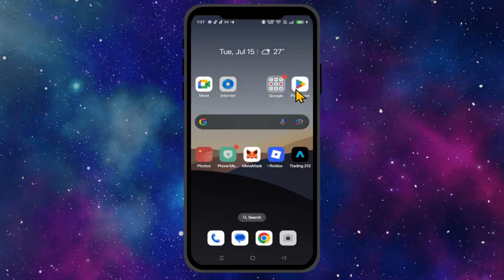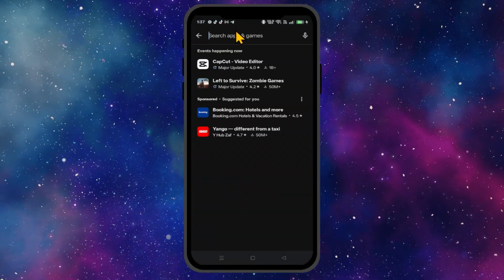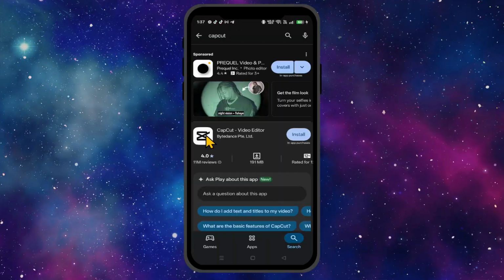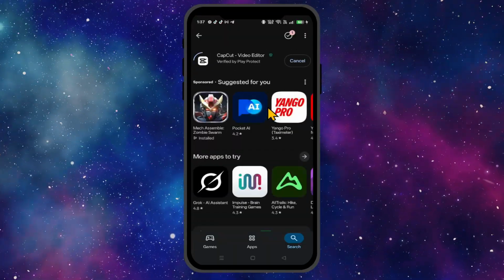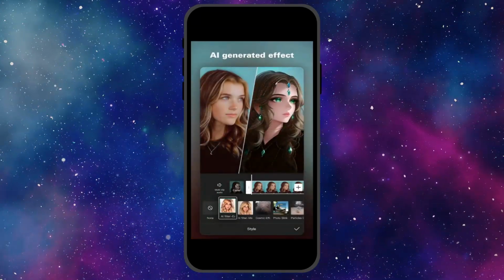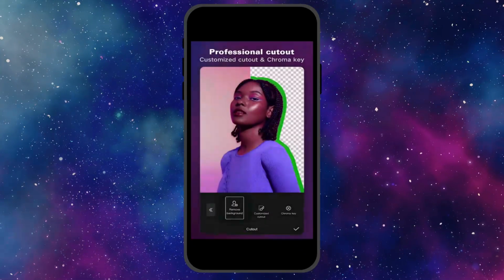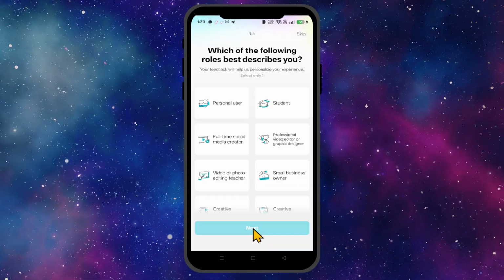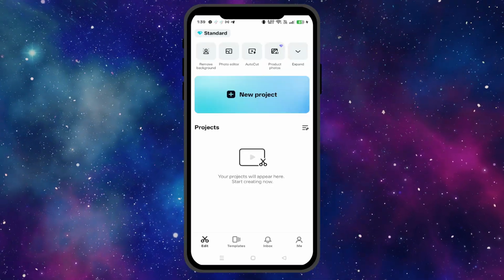CapCut Download Tutorial: No Confusion, Just Results!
Want to start editing amazing videos on your phone? 🎬 This tutorial shows you exactly how to download and install the CapCut app on your smartphone in just a few easy steps!

CapCut is a powerful, free video editing app perfect for beginners and pros alike. Whether you’re using Android or iPhone, I’ll guide you through the full process.

✅ No confusion
✅ No extra steps
✅ 100% working in 2025

📱 Ready to create viral content? Start by installing CapCut the right way!